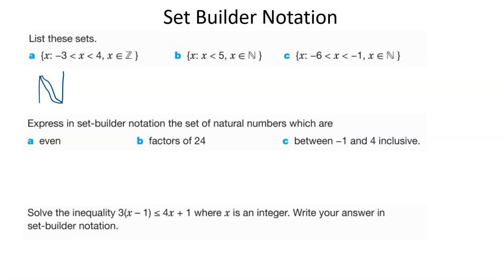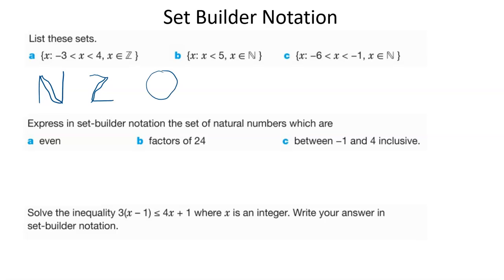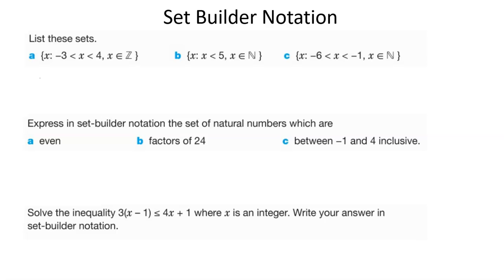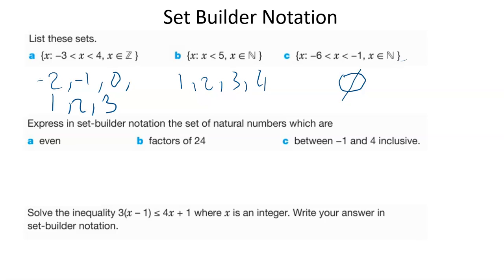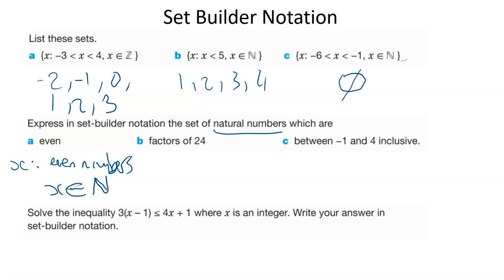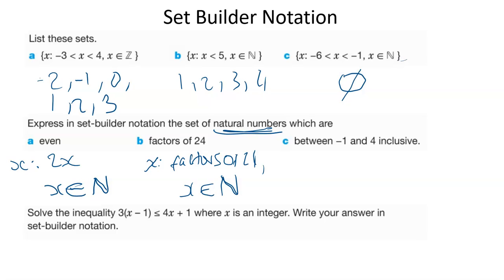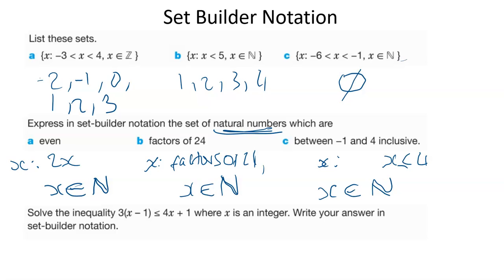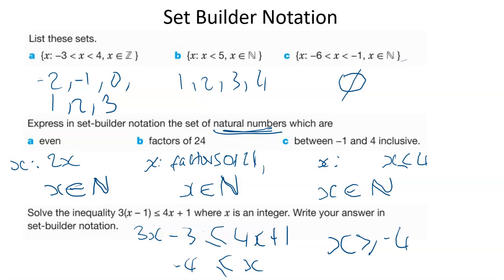Set builder notation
Some examples of using set builder notation